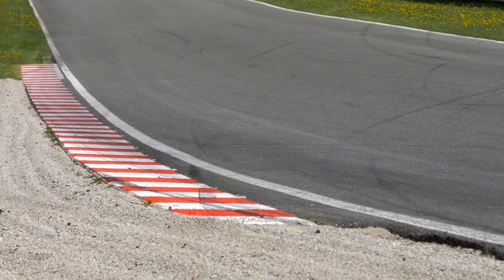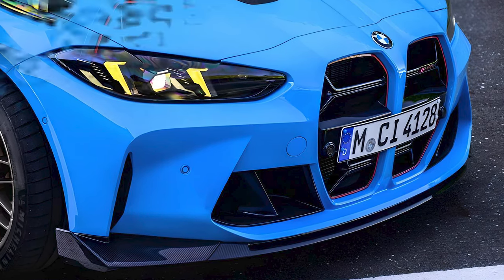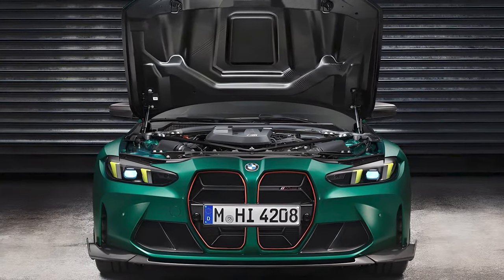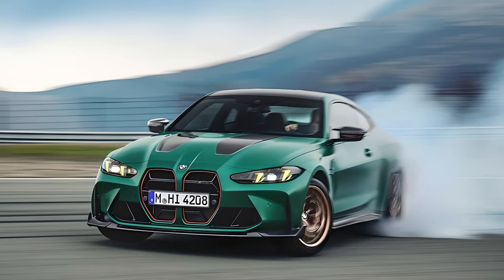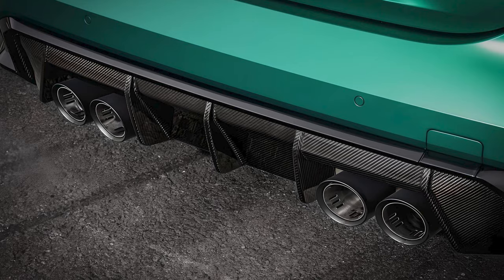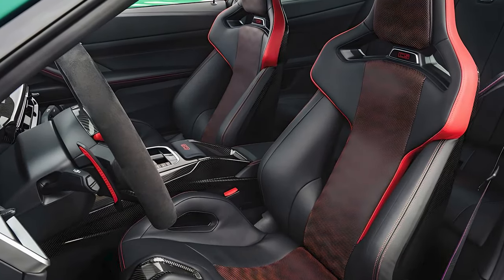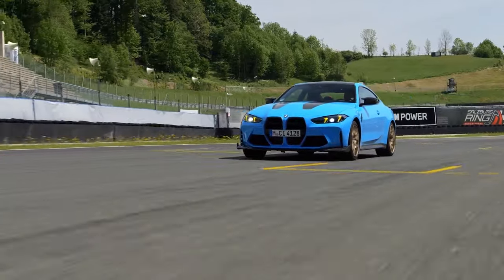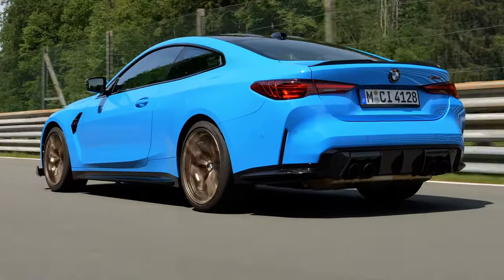First Look - The All New 2025 BMW M4 CS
we take a look at the highly anticipated 2025 BMW M4 CS. Join us as we explore every detail of this stunning new addition to BMW's M lineup.

DESIGN:
We delve into the M4 CS's aerodynamic enhancements.

ENGINE & PERFORMANCE:
Discover the heart of the M4 CS.

INTERIOR:
Step inside the luxurious cabin with M-specific seats, a digital instrument cluster, and the latest iDrive system.

DRIVING DYNAMICS:
Find out how the M4 CS's adaptive M suspension, precision steering, and advanced traction control.

Video Shot Credits -

  BMW Blog   @bmwblog